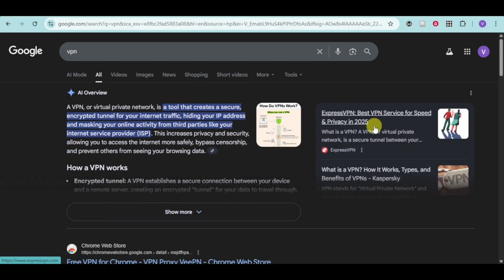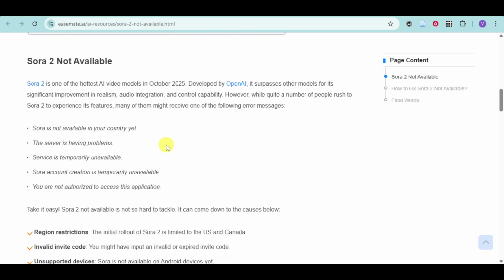How to Fix Sora Not Available in Your Country [Best Method | 2026 Guide]